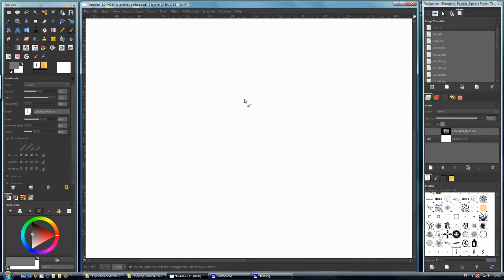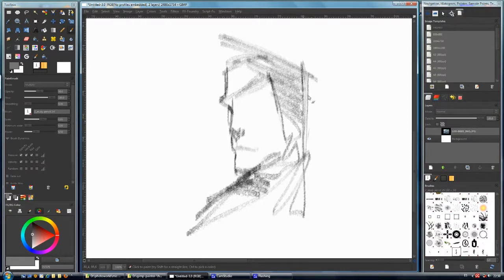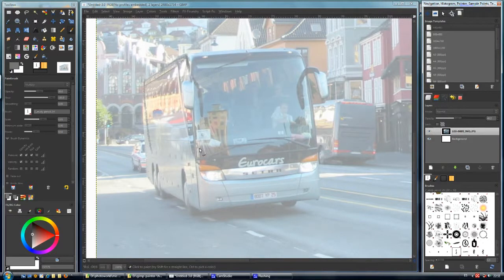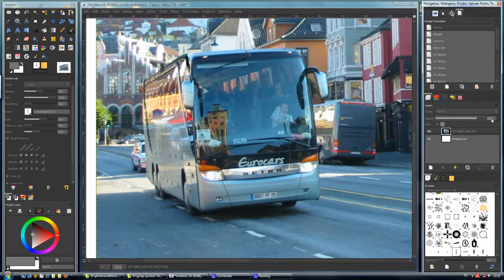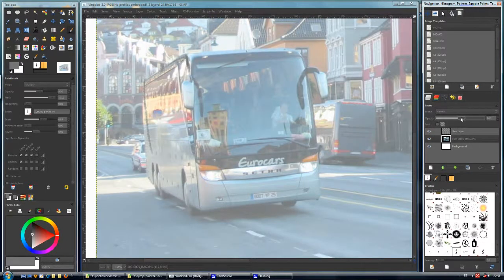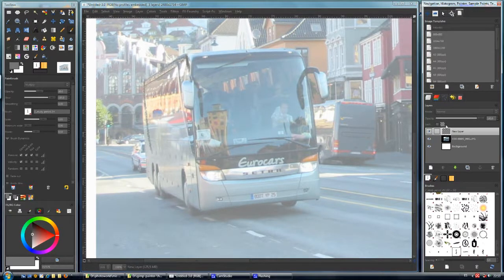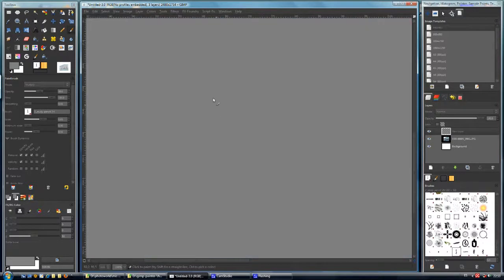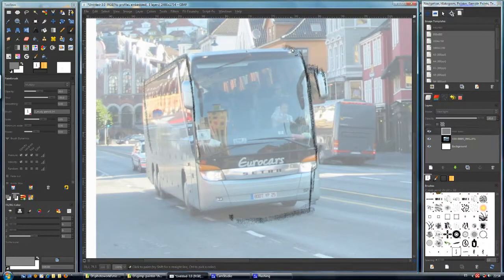GIMP .Sketching Presets trick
Hello everybody,
Here i am again with a new trick with gimp. in this case is about presets sketching technique to trace our own sketches or photos,  this video shows how to do that.